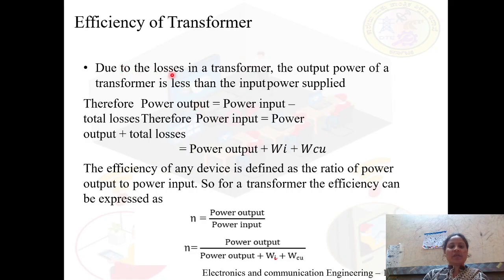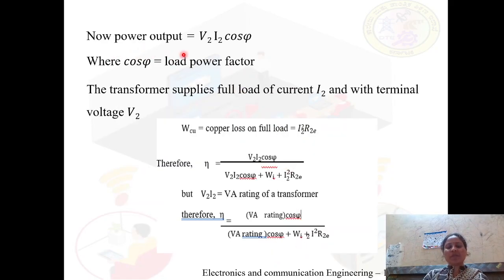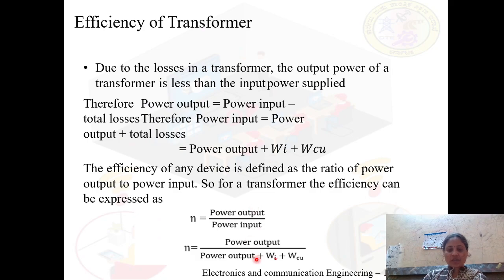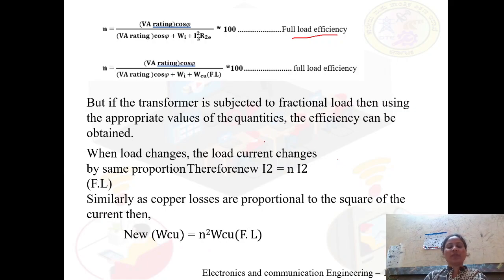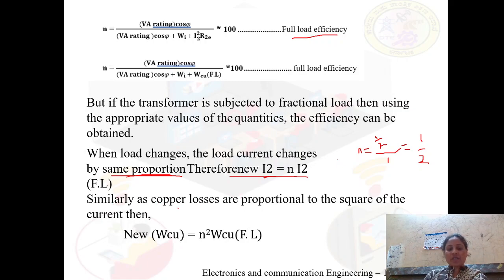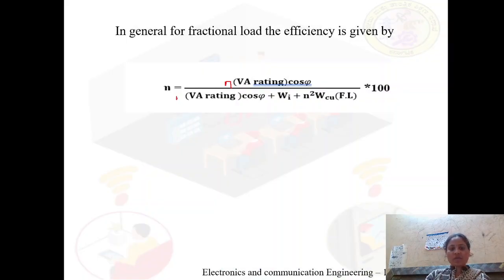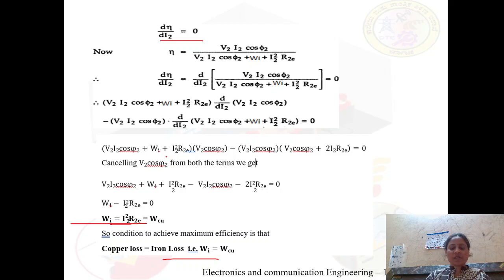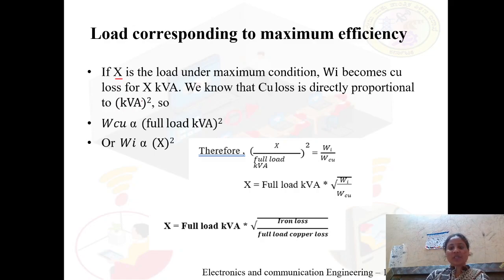ECE 18ELE13 M3 S3 Video